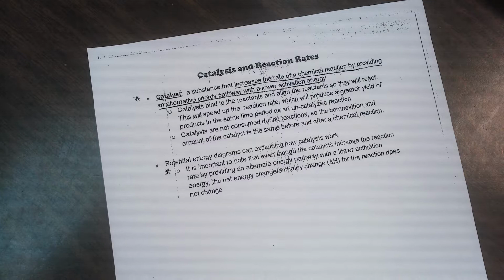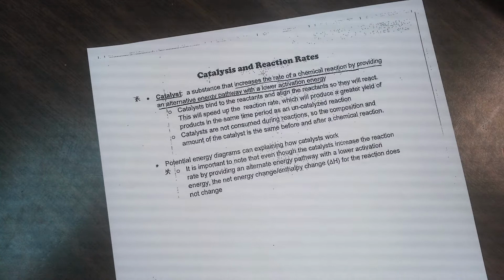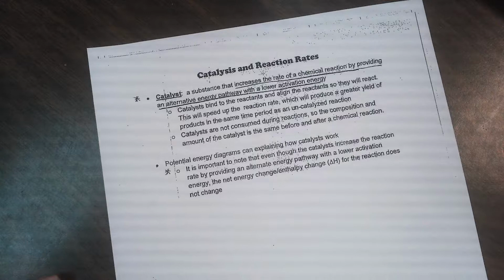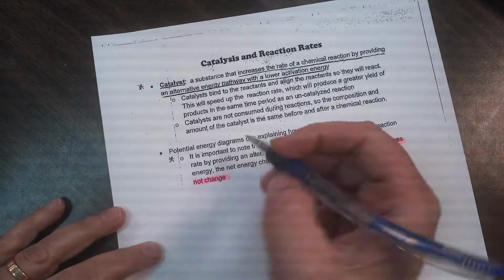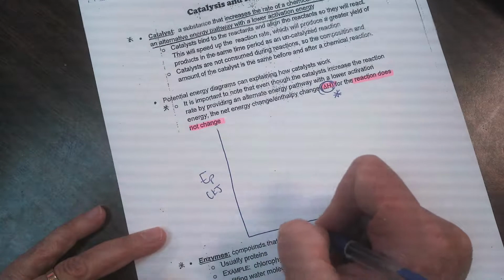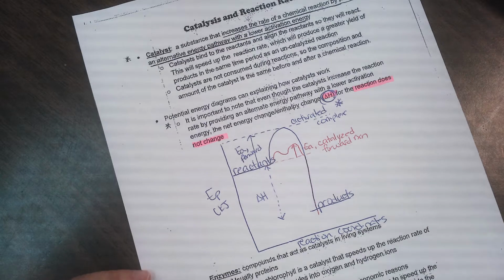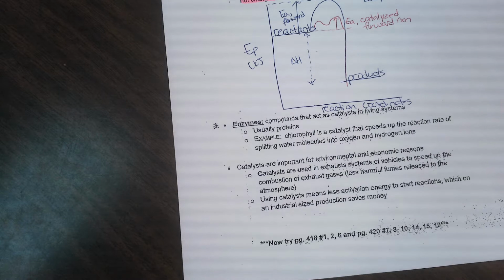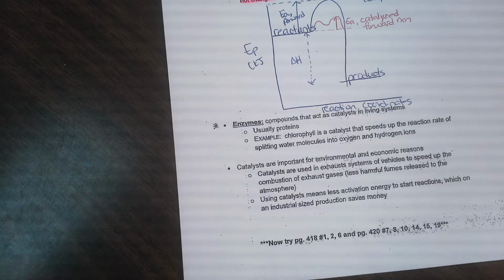Catalysis and Reaction Rates